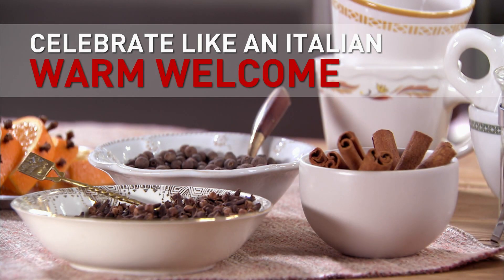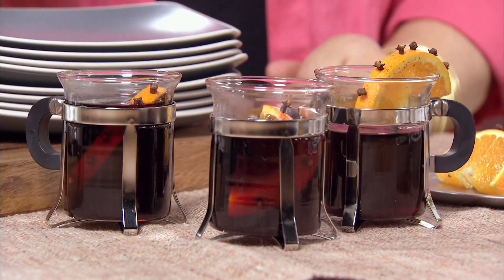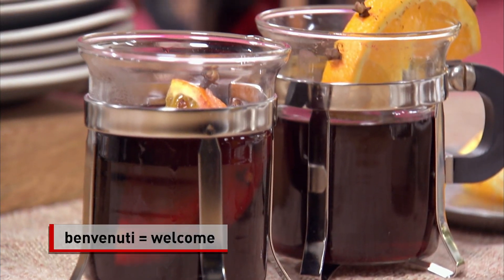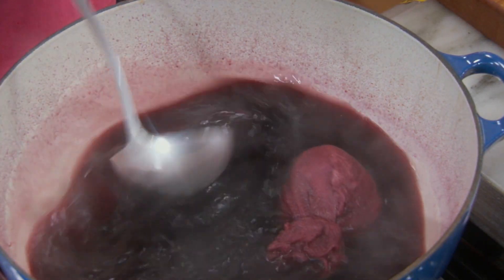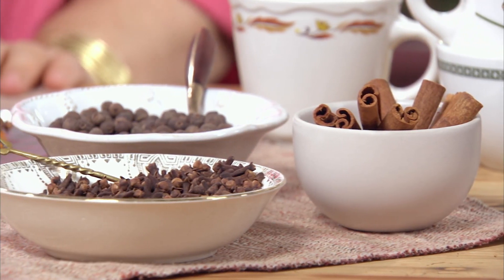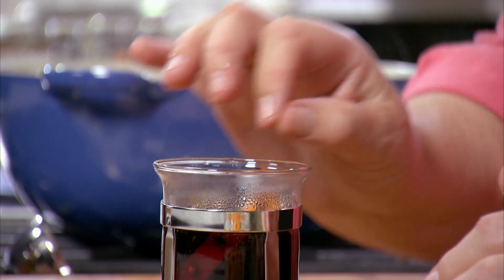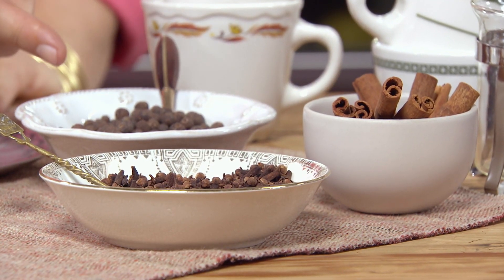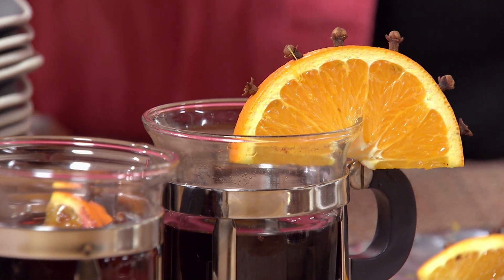Vin Brûlé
Vin Brûlé is a mulled wine infused with spices and is something I used to always have handy during winter gatherings.  I still like making it on a cold winter day even if I make it just for me and Grandma.